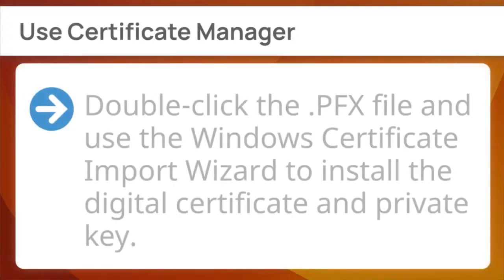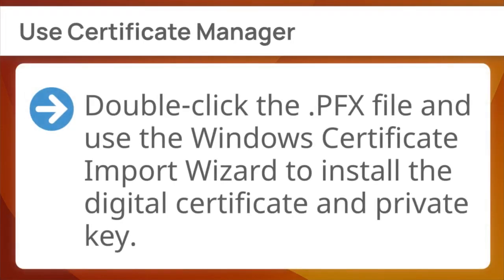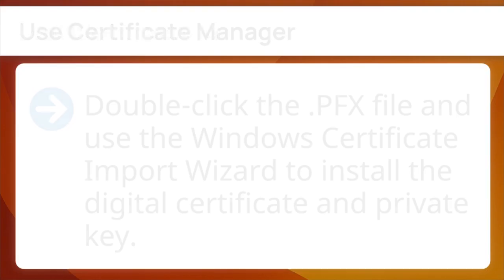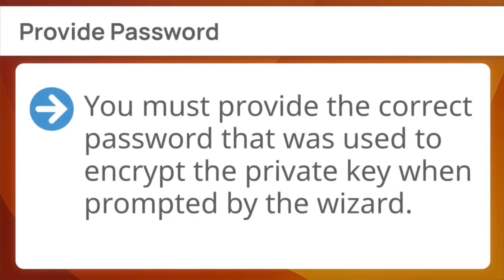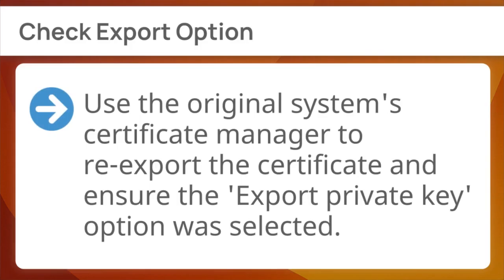How to Install PFX Files (Windows Certificate Import Wizard)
Is your Information Exchange Certificate format refusing to open? It happens more often than you think. In this quick video, I’ll explain how to open, view, and troubleshoot any PFX file on Windows — even unsupported ones.

PFX files are typically encrypted using a strong encryption algorithm, such as AES or Triple DES, to protect the private key. The file format includes metadata about the certificate, such as the issuer, subject, and validity period. Importing a PFX file requires providing the correct password to decrypt the contents.

Get Universal File Viewer (Top Rated): Need a fast solution? File Magic can open PFX files and hundreds of others.

▶ How It Works:

- Select a compatible program to view the PFX file
- How to Check Export Option
- How to Provide Password
- Correct Windows PFX file association problems
- Fix Windows errors that prevent PFX from opening
- How to Use Certificate Manager
- See what the PFX file contains and how it’s commonly used
- Explore the origins of the PFX file format

Timestamps:

00:00 - The Basics
00:27 - Decoding PFX Files
00:52 - PFX File Structure Explained
01:11 - Viewing PFX Files
01:56 - Fix PFX Glitches